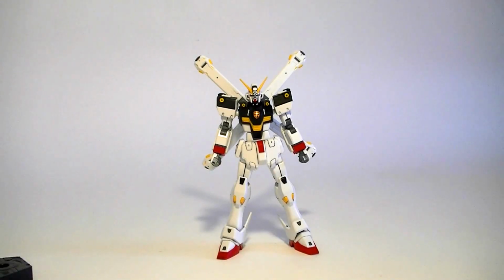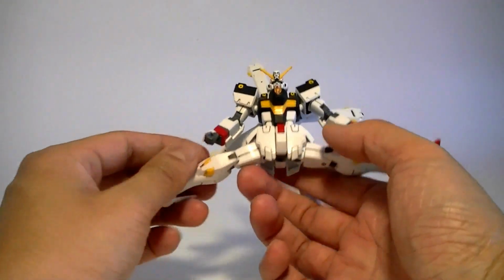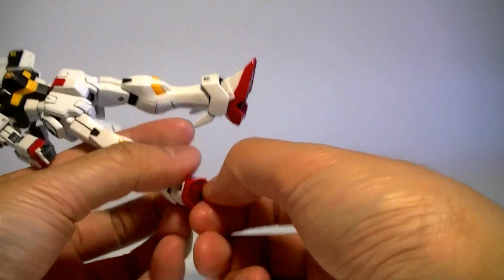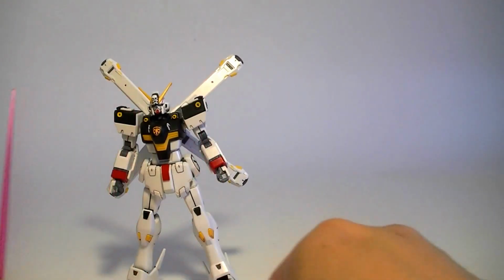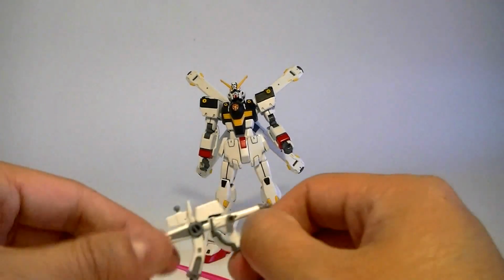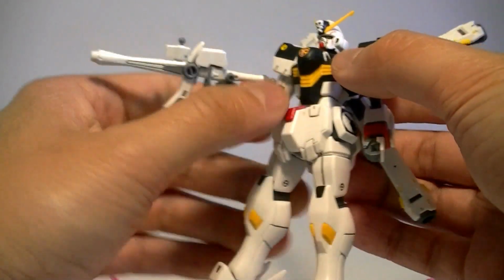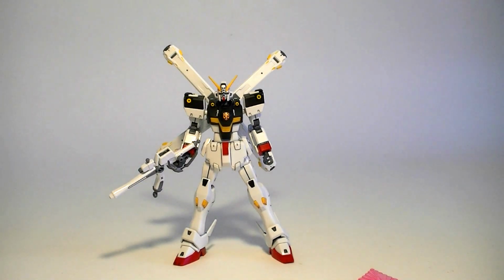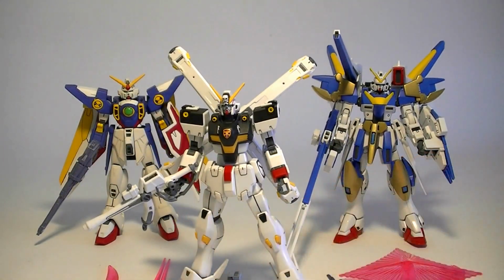HGUC Crossbone Gundam X1 Review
Review of Bandai's HGUC 1/144 Scale Crossbone Gundam X1